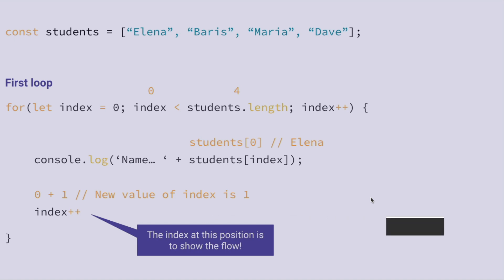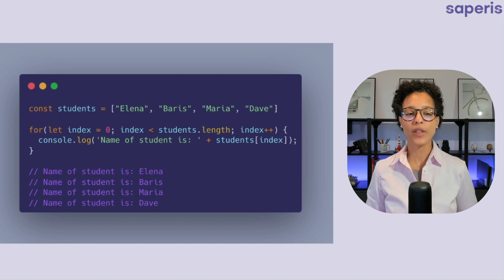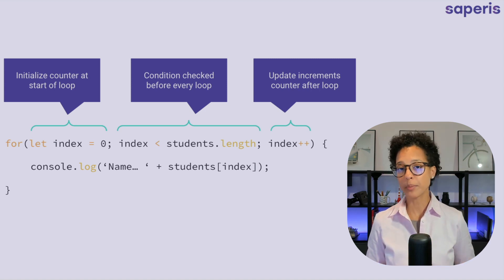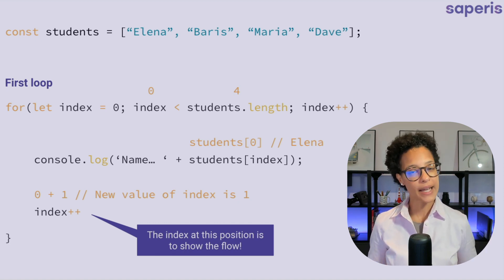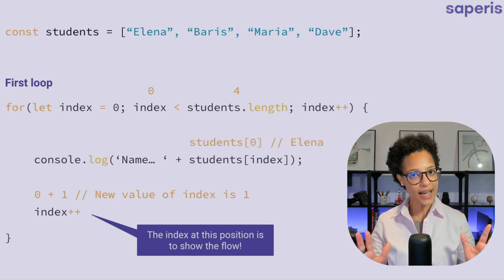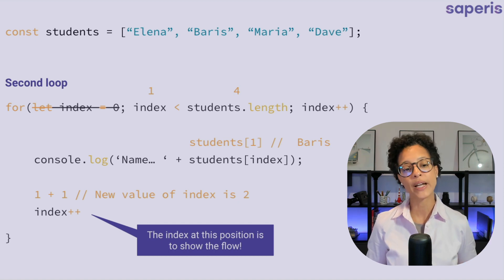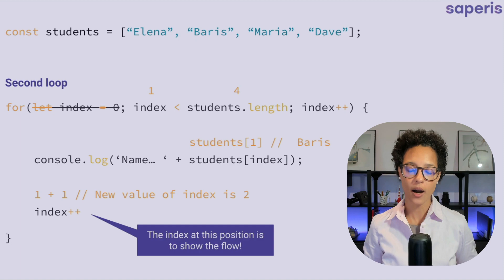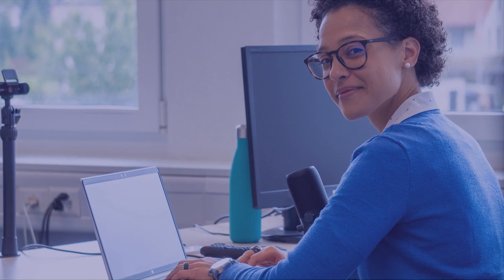JavaScript - for loop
In this video you will learn how to use the for loop to loop through an array in JavaScript.

00:00 Intro
00:06 Why loop over data?
00:29 How it works

saperis - Technology made easy